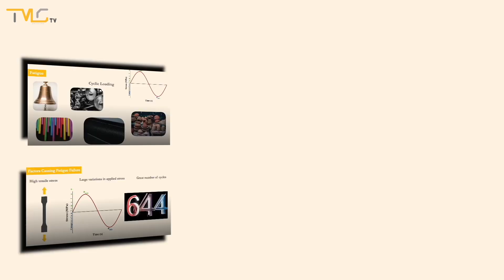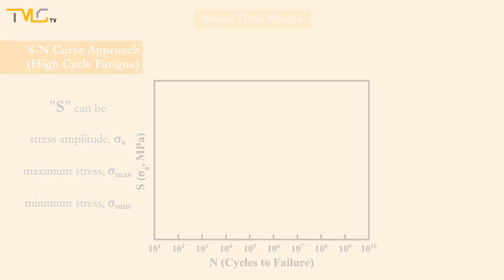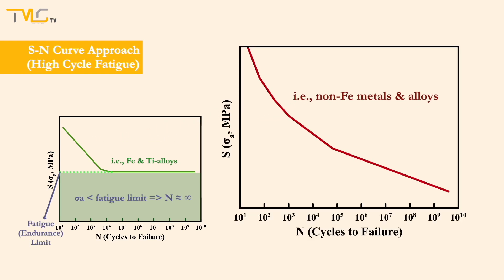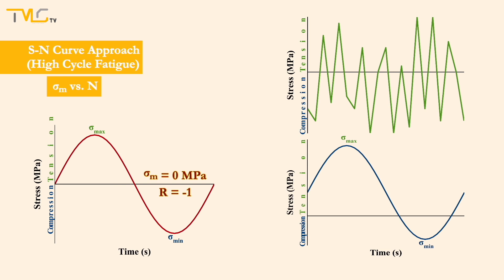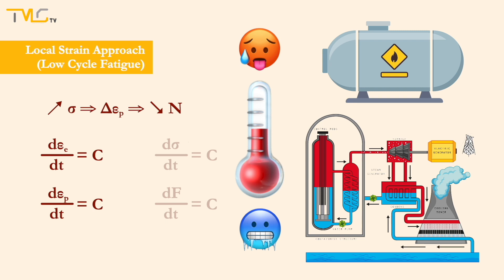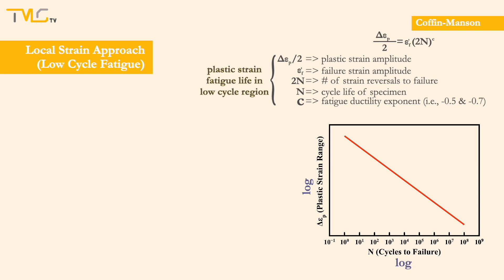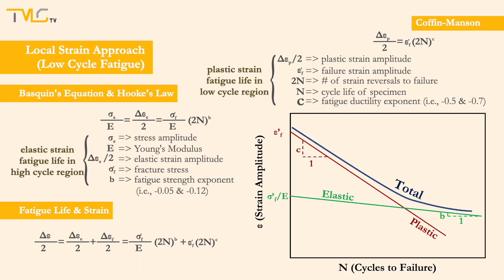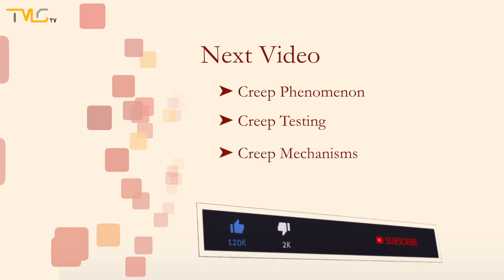Video #2.6 - Fatigue Life Prediction Methods (Mechanical Properties of Materials)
Hi Everyone, in the video #2.6, we will be covering fatigue life prediction methods.

Herkese Selamlar, video #2.6'de yorulma ömrü tahmin metodlarını anlatacağız.

Videos in This Subseries
Video #2.5: bit/ly/TMG_TV25
Stock Photos
brgfx

hermann,  silberkugel66, alexei_other
Stock Music
Song: Dreams
Further Readings
Mechanical Metallurgy by G Dieter
00:00:36 Fatigue Life Prediction Methods (Yorulma Ömrü Tahmin Yöntemleri)
00:01:02 S-N Curve Approach (S-N Eğrisi Yaklaşımı)
00:03:40 S-N Curve vs Mean Stress and Cycle Number (S-N Eğrisi vs. Ortalama Gerilim ve Döngü Sayısı)
00:04:20 Local Strain Approach (Bölgesel Gerinim Yaklaşımı)
00:05:14 Coffin-Manson (Coffin-Manson İlişkisi)
00:06:11 Basquin's Equation and Hooke's Law (Basquin Denklemi ve Hooke Yasası)
00:06:46 Fatigue Life and Strain (Yorulma Ömrü ve Gerinimi)
00:07:05 Cumulative Fatigue Damage Approach (Kümülatif Yorulma Hasarı Yaklaşımı)
00:07:25 Miner's Rule (Miner Kuralı)
00:08:18 Fatigue Testing Standards (Yorulma Test Standartları)